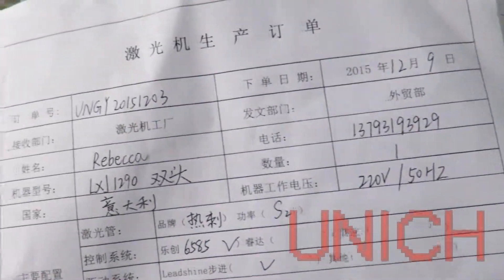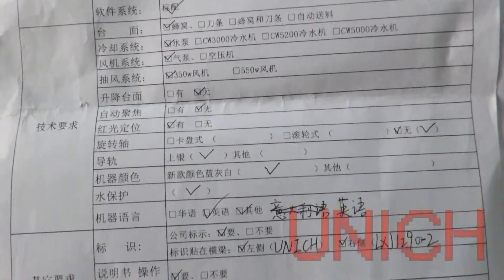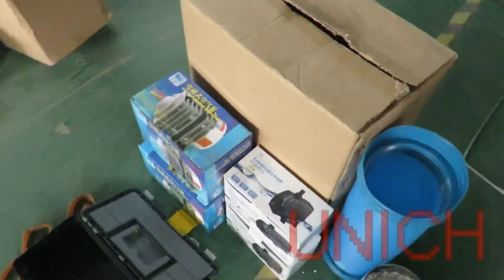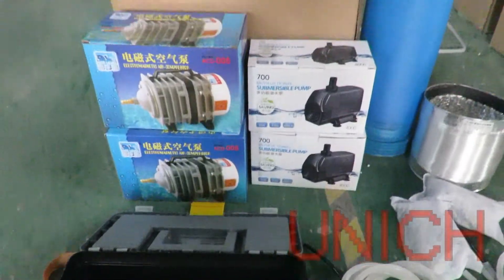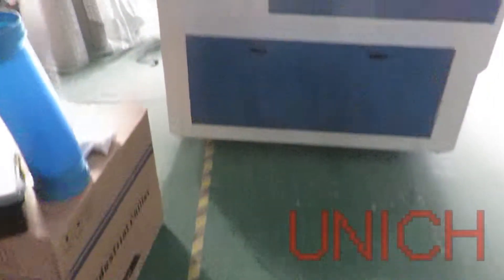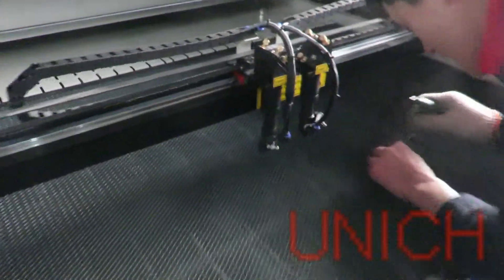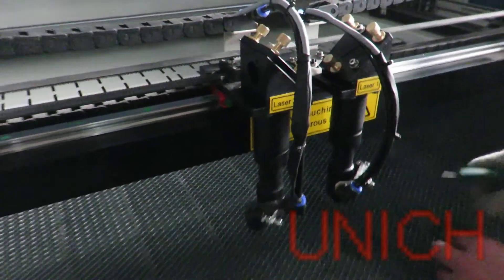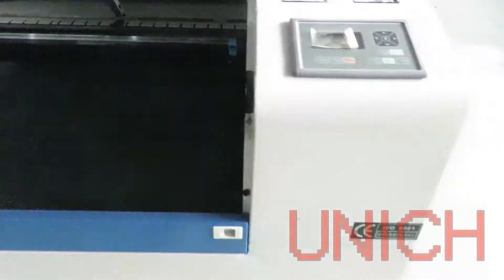LXJ1290 two heads laser machine delivery vedio